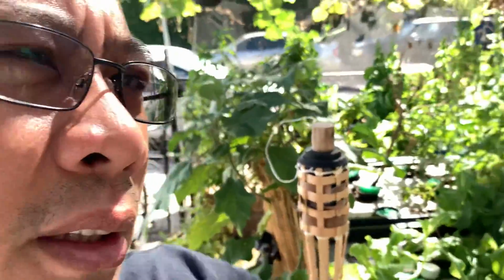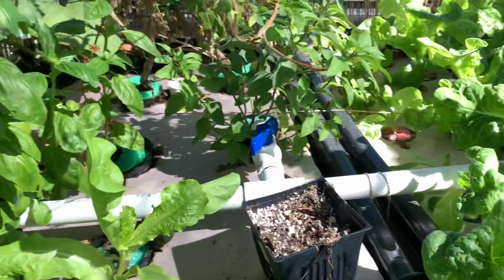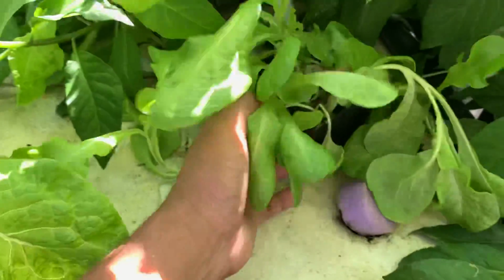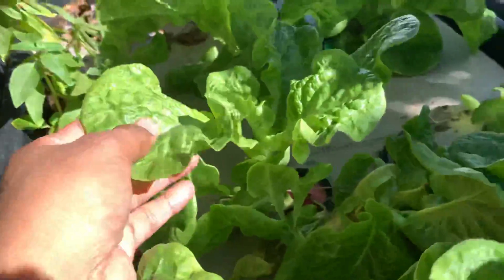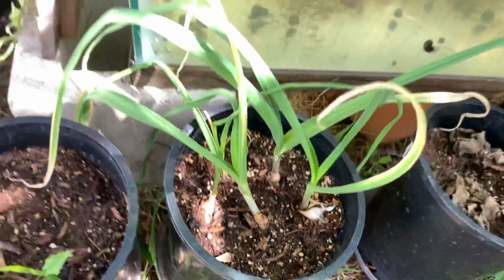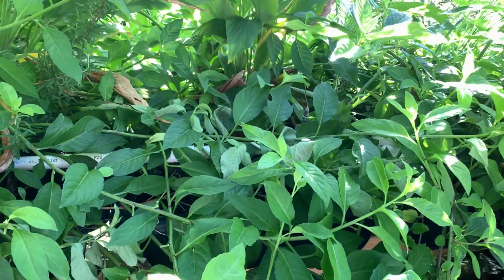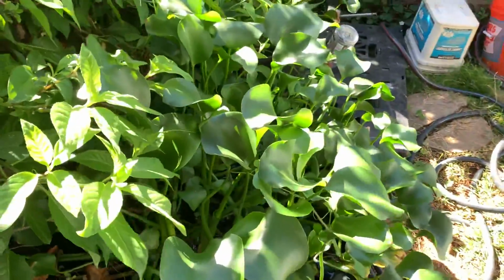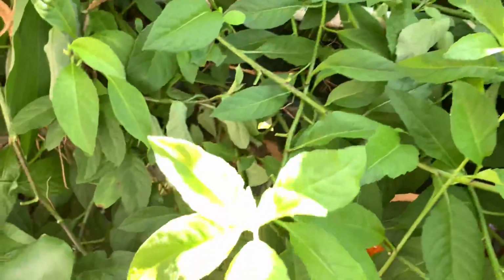Aquaponics setup SUPER Vegetable Growth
Aquaponics setup update Veggies Growing Big.  I have manoa lettuce, Buttercrunch lettuce, tumeric, Ginger, and spinach growing in my aquaponics system